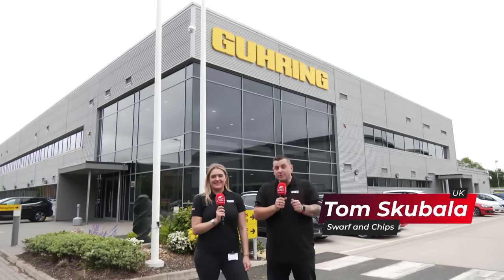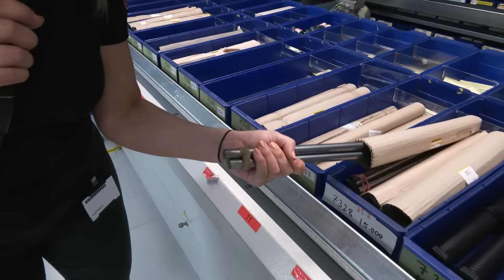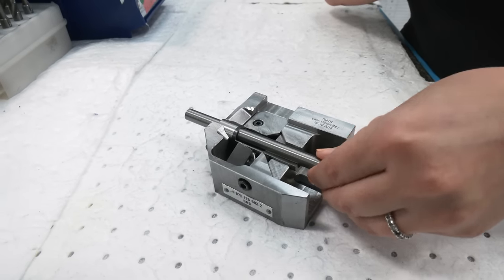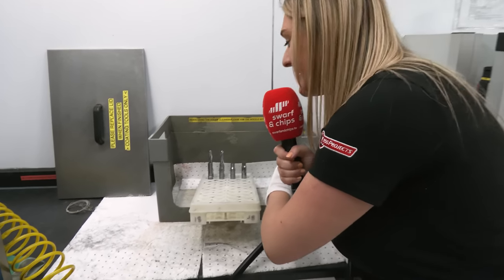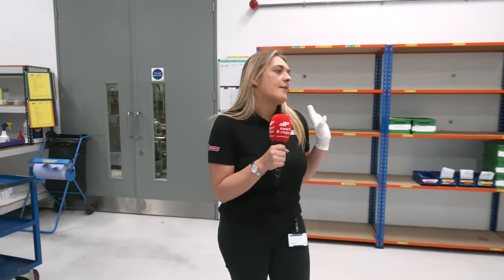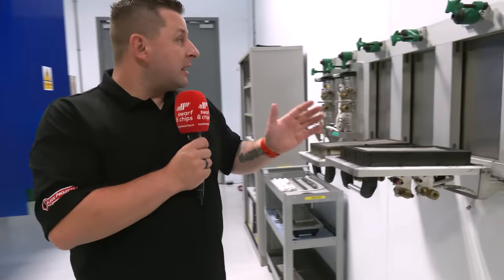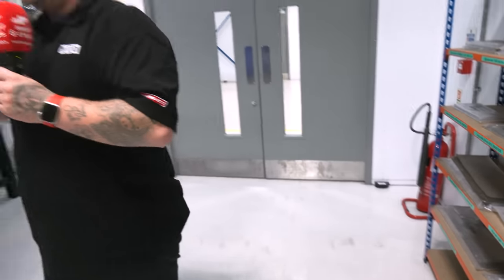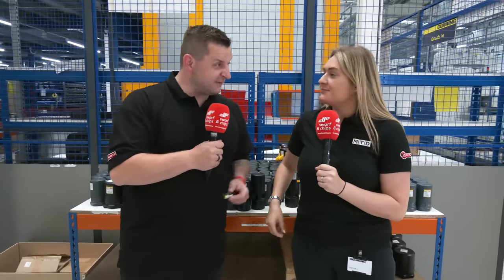Birth of a carbide drill!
Be prepared to witness the birth of power and precision as we take you behind the scenes of the extraordinary process of crafting a carbide drill from scratch. We didn't just head to any old tool maker for this, we visited the world renowned tool makers Guhring in Birmingham!